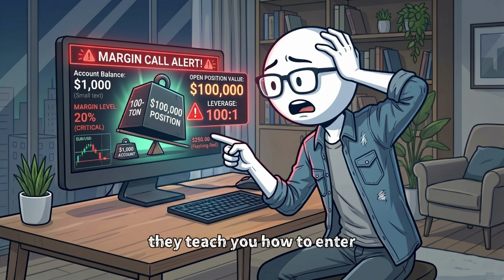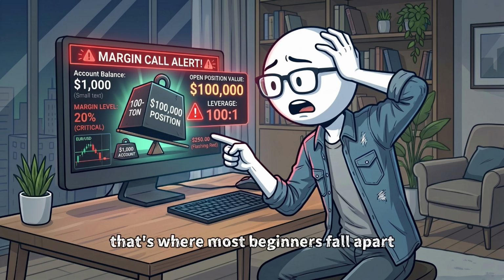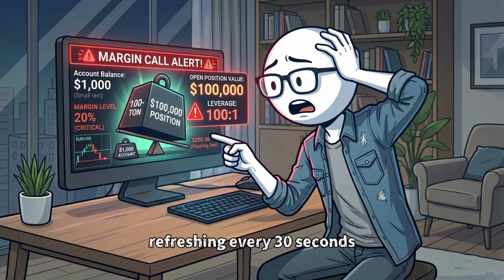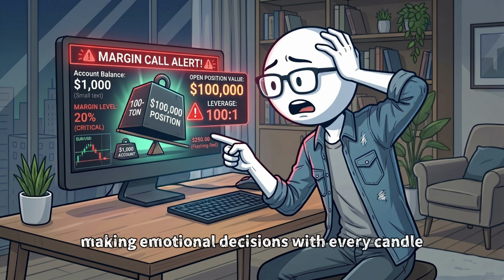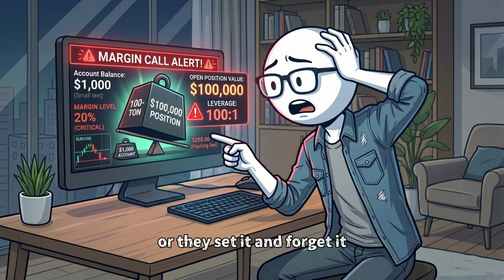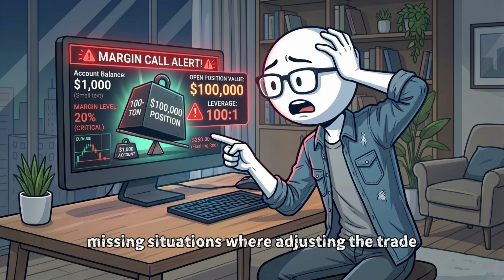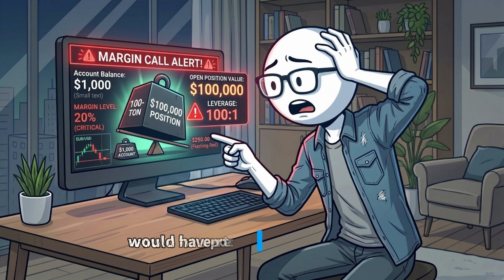UNDERSTANDING LEVERAGE AND MARGIN: The Beginner's Guide (Before You Blow Up Your Account)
You open an account with $500. Your broker says you can control $50,000 worth of trades. You think: incredible. So much potential.

You go all in. The trade moves against you by 1%. You lose $500. Your entire account. Gone. In one trade.

The market only moved 1%. How did you lose everything?

This is leverage. The single most misunderstood concept in trading. It makes trading look amazing until it destroys your account. Thousands of beginners blow up within weeks because nobody explained this clearly.

This video: What leverage actually is. What margin means. What a margin call is (and how to avoid one). How much leverage to actually use. And how to trade leveraged markets without getting wiped out.

No jargon. No complicated math. Just clear explanations you can use immediately.

🎁 TWO FREE RESOURCES:
→ Professional Trader's Emergency Protocol: What to do when a leveraged trade moves against you
→ Trader Psychology & Risk Management Workbook: Deep dive on managing risk in leveraged markets